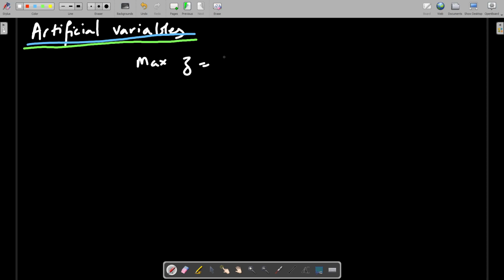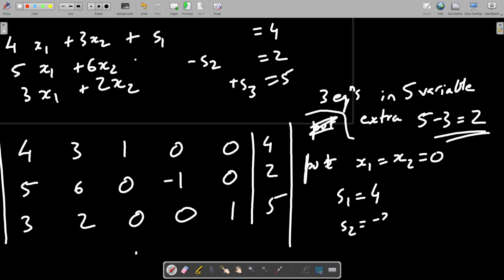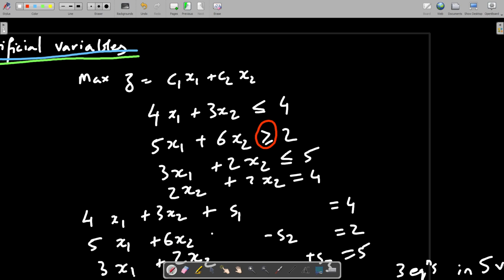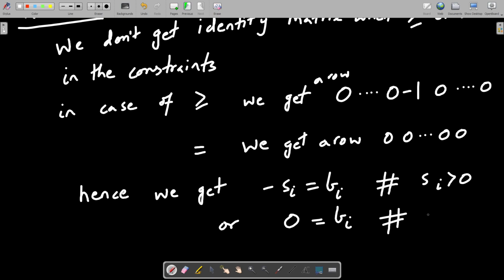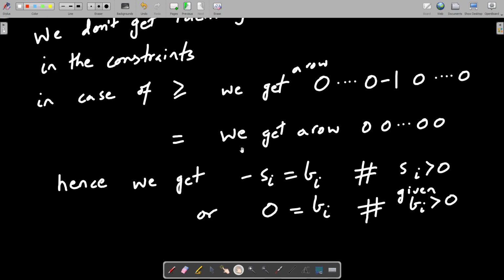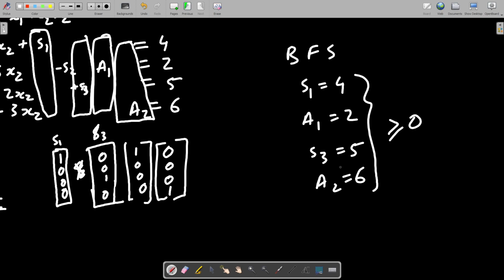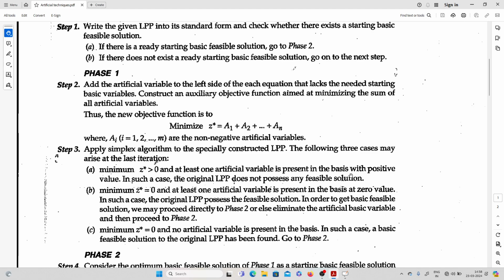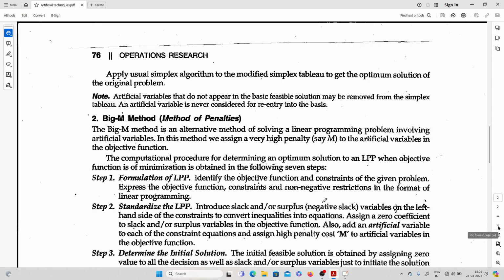Linear Programming Problem: Lec 21: Two Phase Method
In this video, I introduce the 2 Phase Method